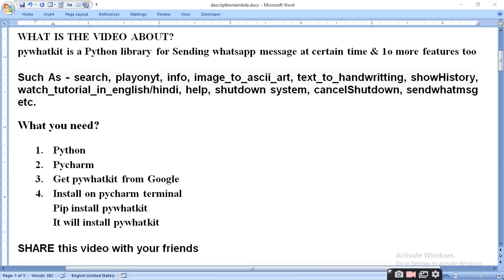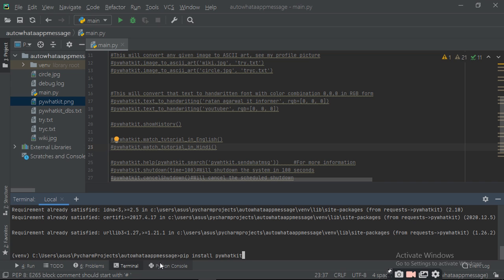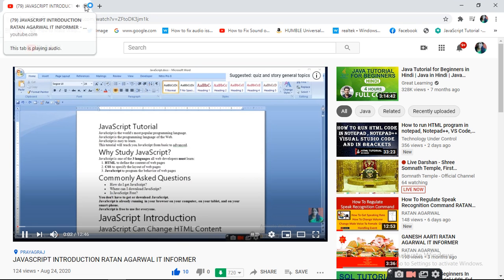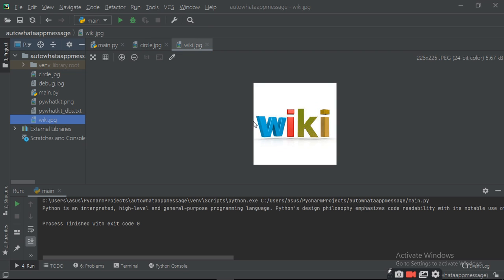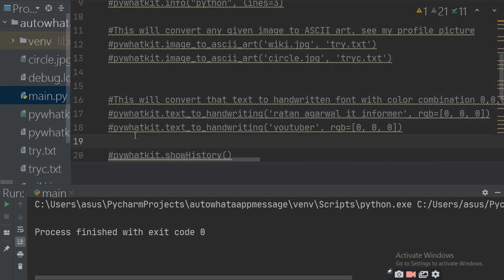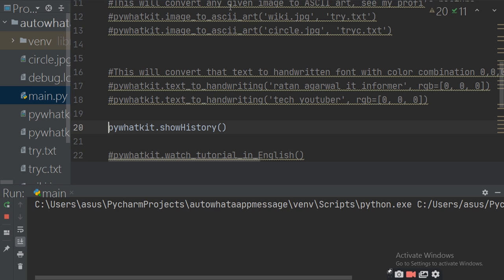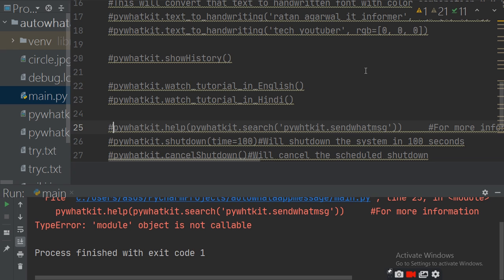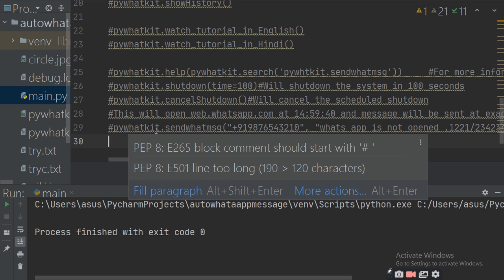pywhatkit is a Python library that has 11 features to learn how to use it| RATAN AGARWAL IT INFORMER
msratanagarwal
pywhatkit is a Python library for Sending WhatsApp messages at a certain time & 1o more features to learn how to use it?

Don’t stop when you’re tired. Stop when you’re done.

pywhatkit is a Python library for Sending Whatsapp message at a certain time & 10 more features too

Such As - search
playonyt info image_to_ascii_art text_to_handwritting showHistory watch_tutorial_in_english/hindi, help, shutdown system, cancelShutdown, sendwhatmsg  etc.

1. Python
2. Pycharm
3. Get pywhatkit from Google
4. Install on pycharm terminal
Pip install pywhatkit
It will install Pywhatkit

question asked -
What is Pywhatkit in python?
What can Pywhatkit do?
How do I download Pywhatkit in python?
How do I send pictures using Pywhatkit?

note -tried to solve your problem
what is all these in python-
pywhatkit
pywhatkit python
pywhatkit python tutorial
how to install pywhatkit in python
pywhatkit tutorial
All About Pywhatkit